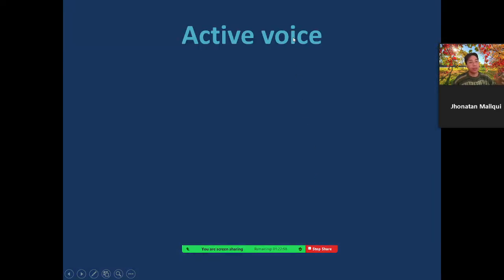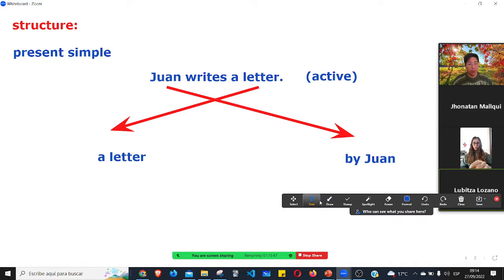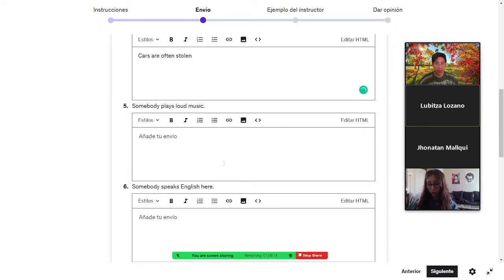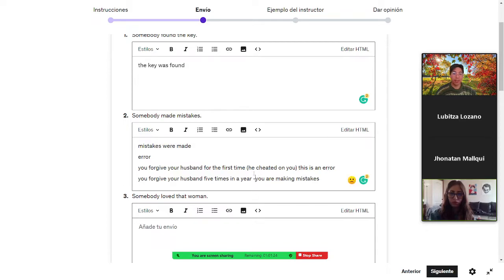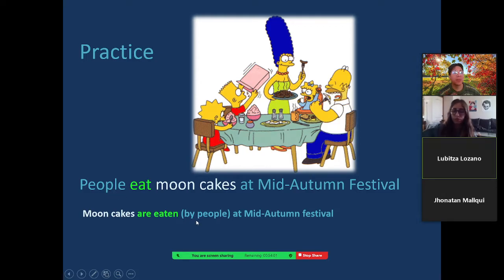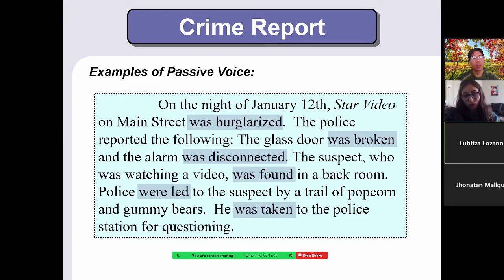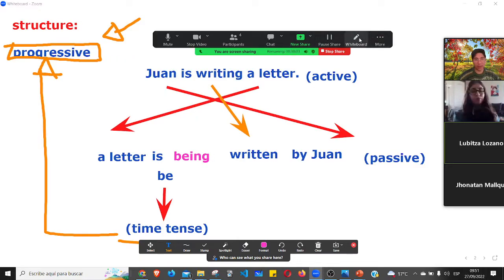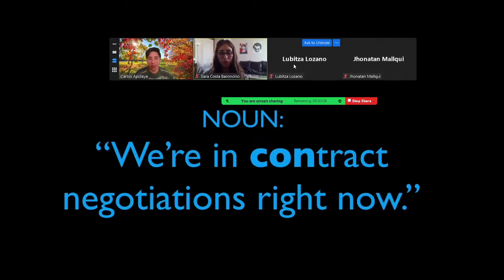PASSIVE VOICE I